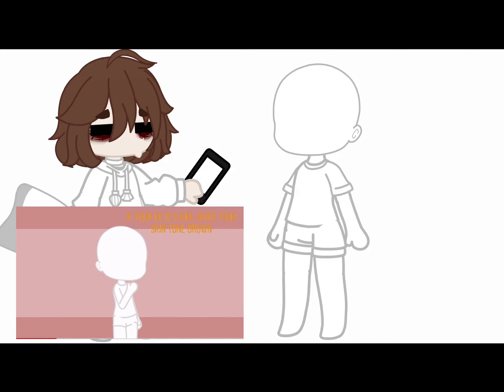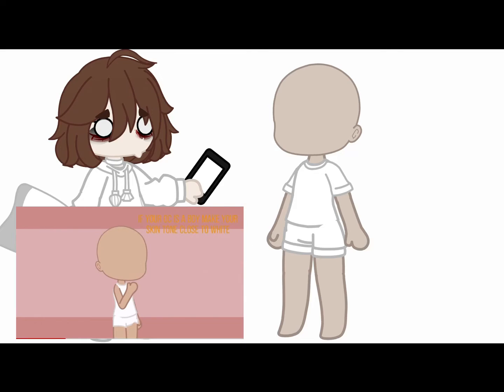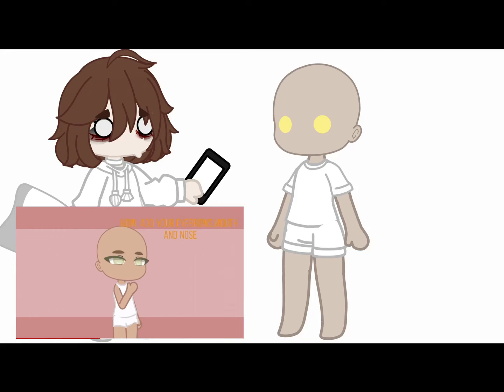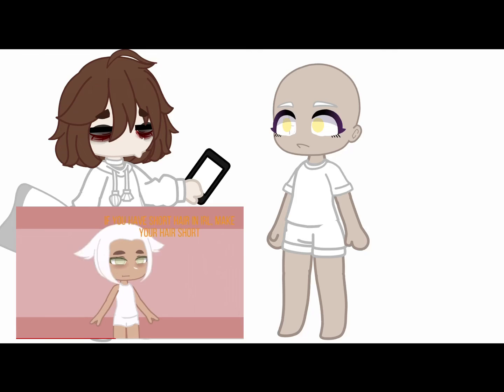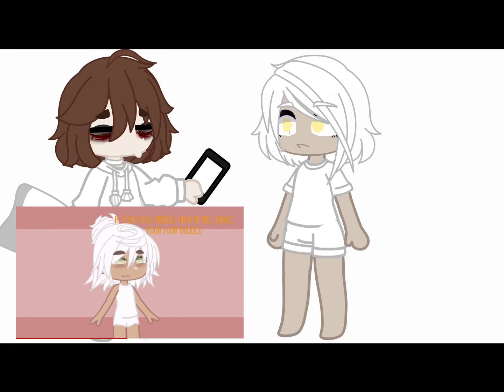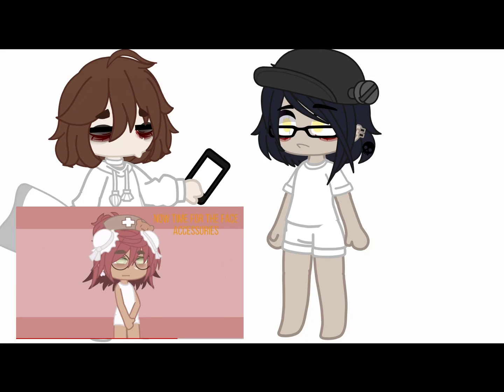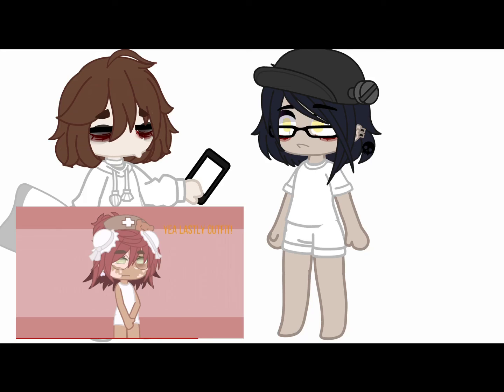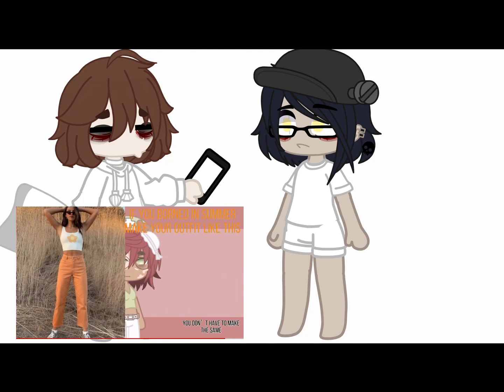Oc challenge (The thing is closed but I was bored.) occhallengewithRedleaf ( with my irl oc )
expect more oc challenges or something :'D